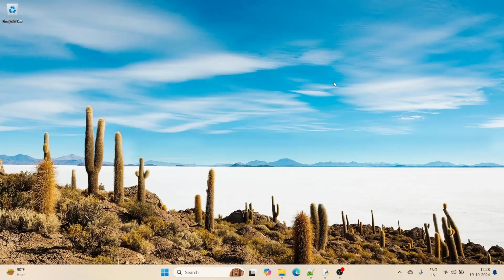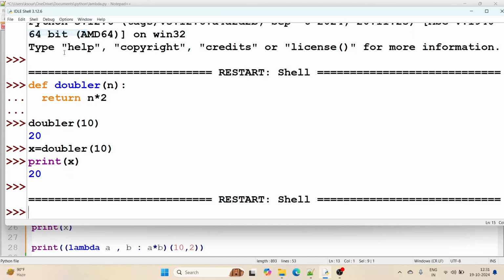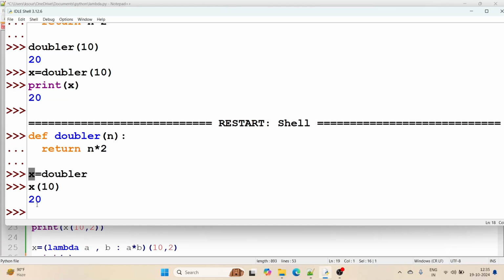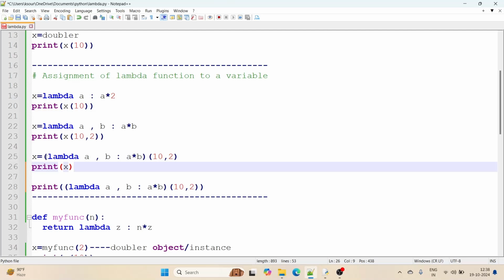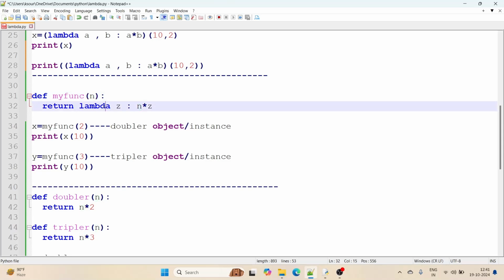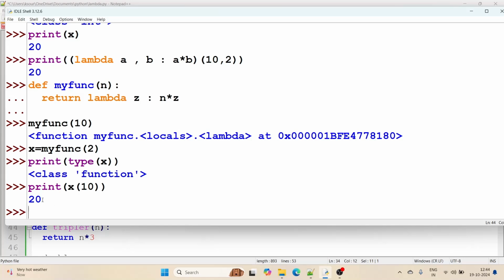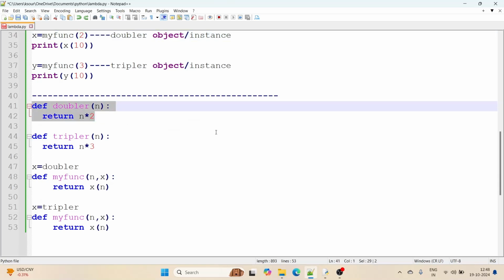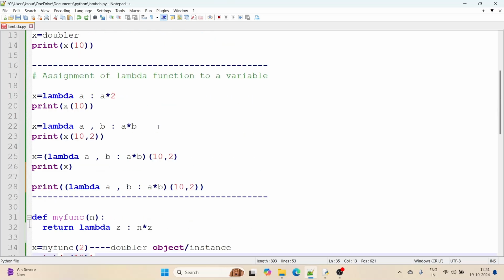python lambda | python lambda function | python def | python tutorial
python lambda,
python lambda function,
python lambda function tutorial,
python lambda functions interview questions,
python lambda interview questions,
python lambda map,
python function arguments,
python calling function,
python functions and return,
python functions,
python function topic,
python function program,
python import,
python main,
python basics,
python full course,
python tutorial,
python programming,
python project,
python coding tutorial for beginners,
python coding,
python complete course,
python course